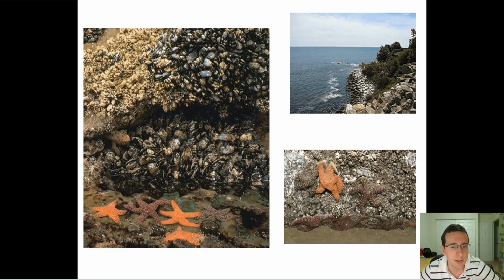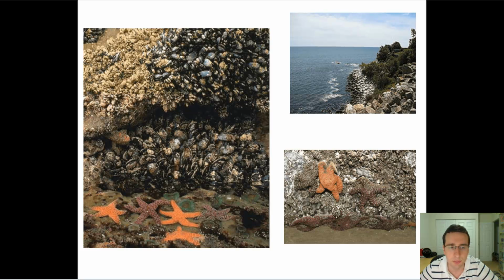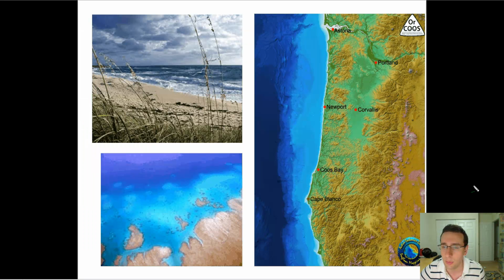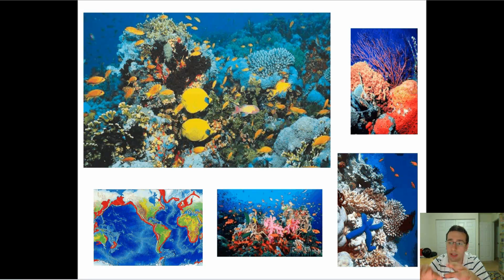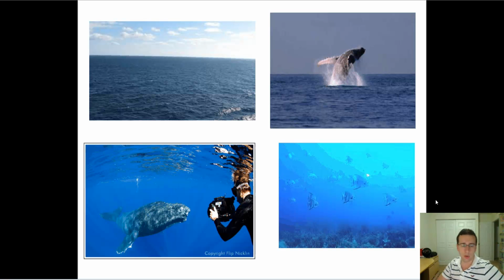Ocean Ecosystems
This video is part of the "Ecosystems Ecology" lecture series. To see the full list of videos,

Summary: Mr. Lima does an overview of the main aquatic ecosystems